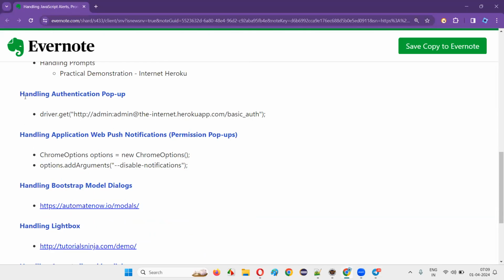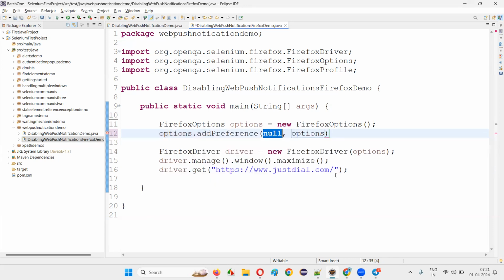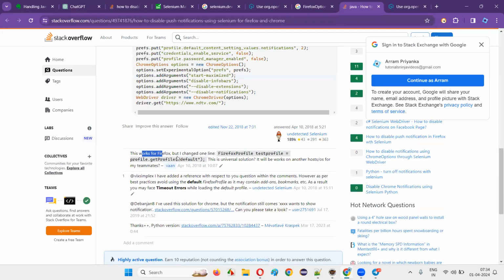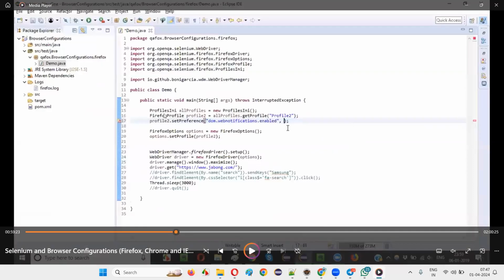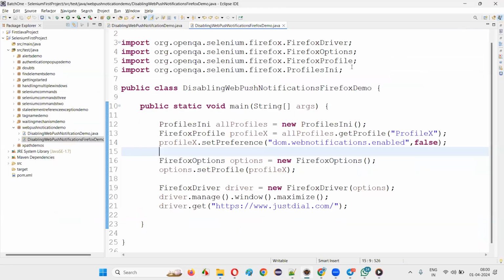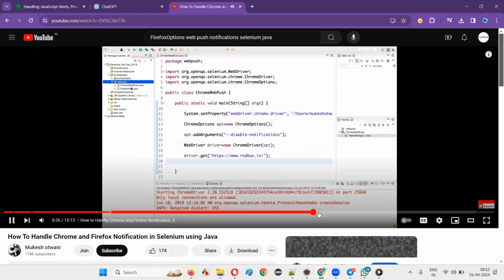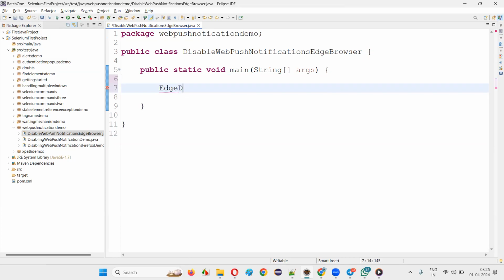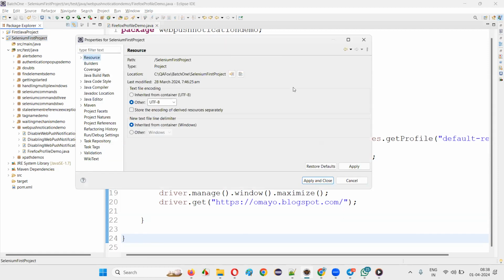Day 67 - Disabling Web Push Notifications for Firefox & Edge - Part 4 | Selenium Java - Batch 1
Welcome to Day 67 of the Selenium Java Batch 1 series! In this session, we will focus on how to disable web push notifications in Firefox and Edge while automating with Selenium WebDriver.

Topics Covered:
✔️ What are Web Push Notifications and why they appear
✔️ How to disable notifications in Firefox using FirefoxProfile
✔️ How to disable notifications in Edge using EdgeOptions
✔️ Selenium automation best practices for handling browser popups
✔️ Live coding and practical demonstrations

By the end of this session, you will know how to prevent unwanted popups and alerts when running Selenium test scripts on Firefox and Edge.